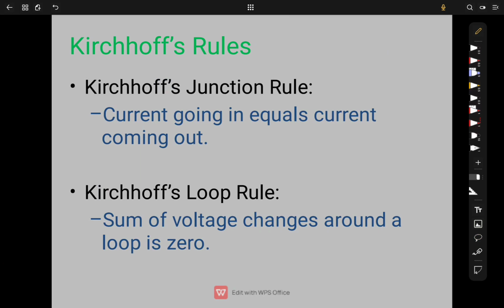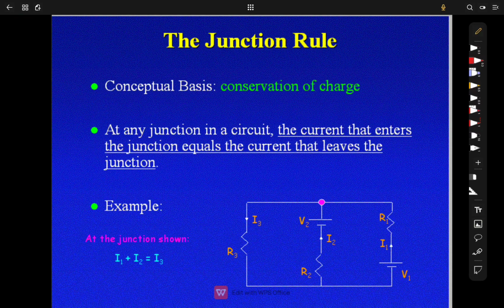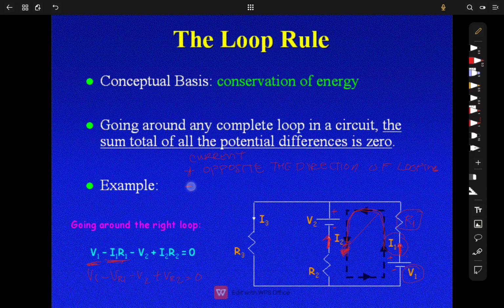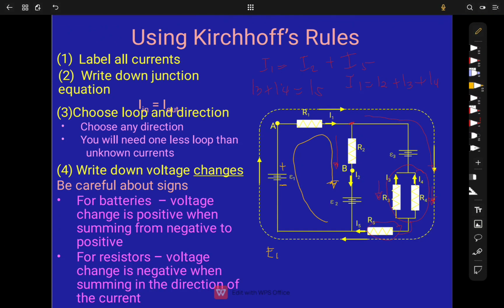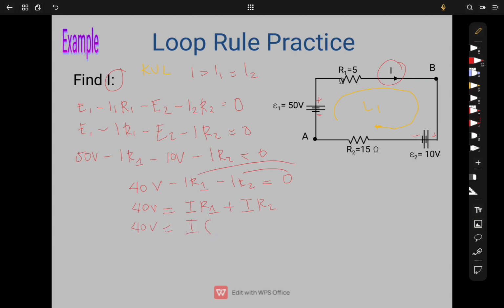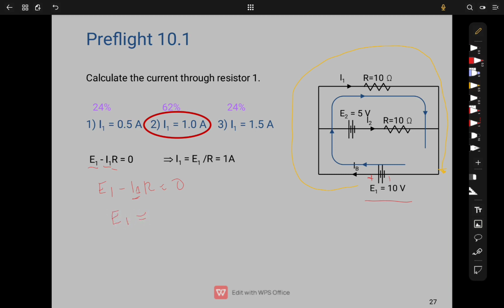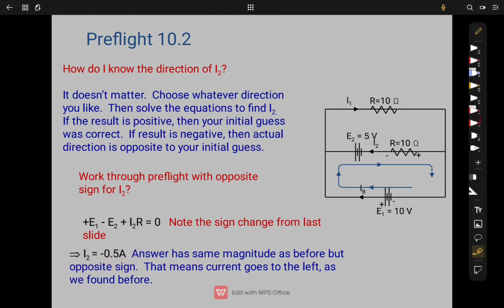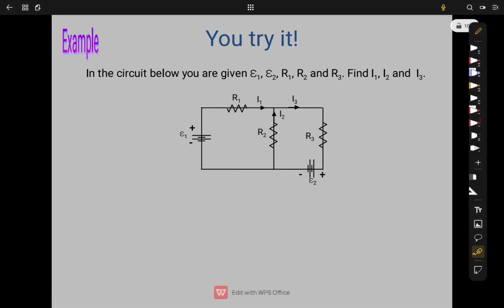Kirchhoff's Law (Taglish Tutorial)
This video explains one of the theorems in circuit analysis. Kirchhoff's Law was named after Gustav Robert Kirchhoff who is a German Physicist. This law contributed to the fundamental understanding about electrical circuits. There are two rules under this law which are Junction  Rule and Loop Rule. Kirchhoff's Junction Rule stated that all current entering is equal to the current leaving and this known as the Kirchhoff's Current Law. While Kirchhoff's Loop Rule also known as Kirchhoff's Voltage Law explains that the summation of voltages in a closed loop is zero.This law emphasizes about the law of conservation of charge and enegry.